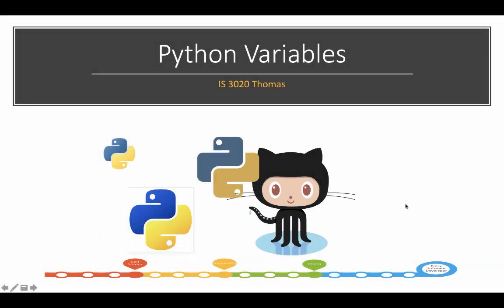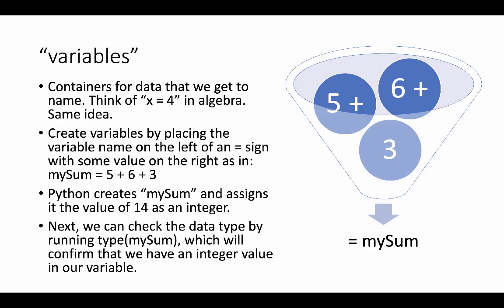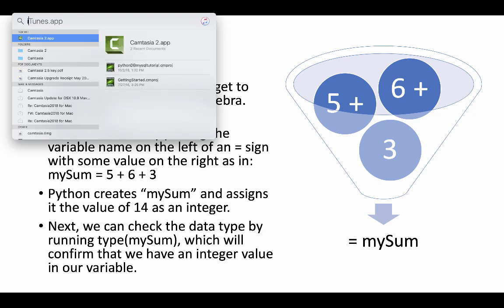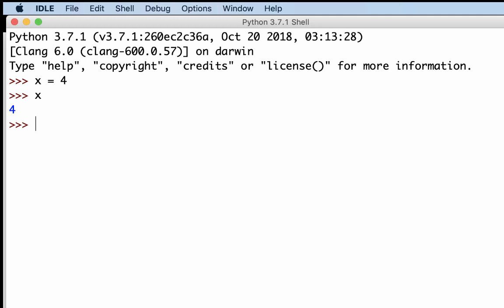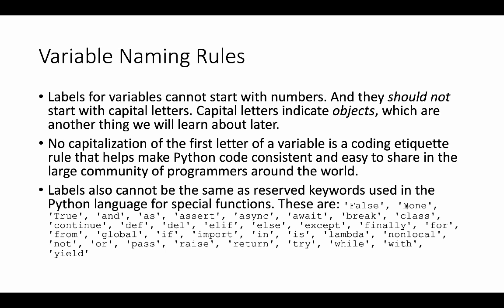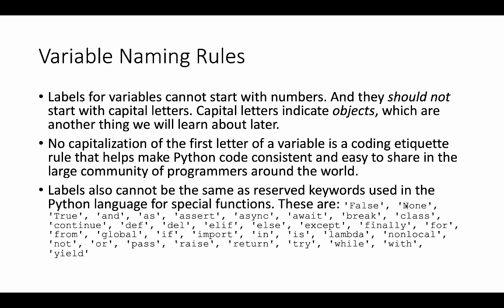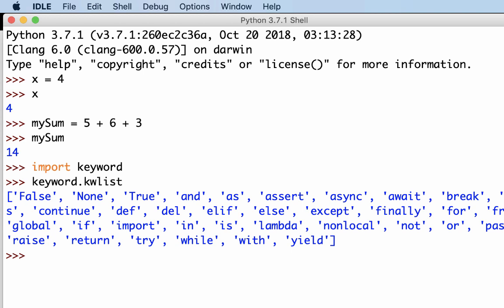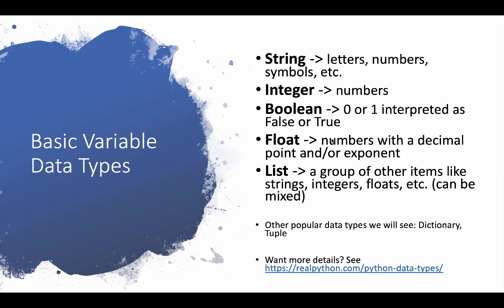PythonVariables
A quick walkthrough of variables naming and usage for new Python programmers.

Table of Contents:

00:20 - “variables”
02:23 - Variable Naming Rules
04:21 - Basic Variable Data Types